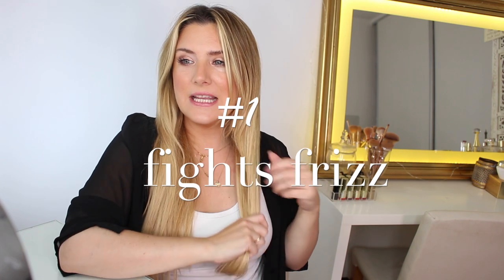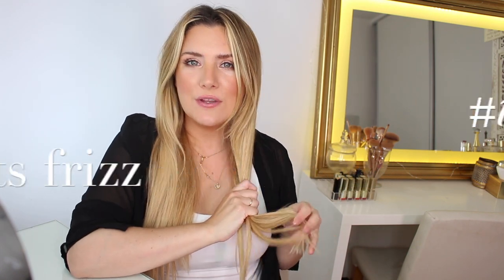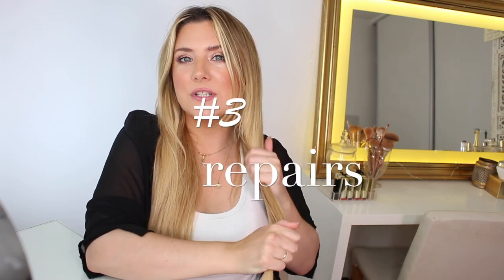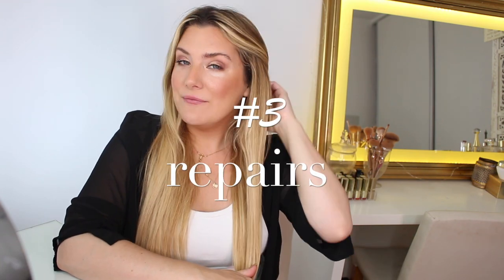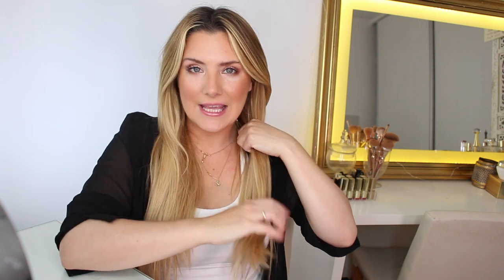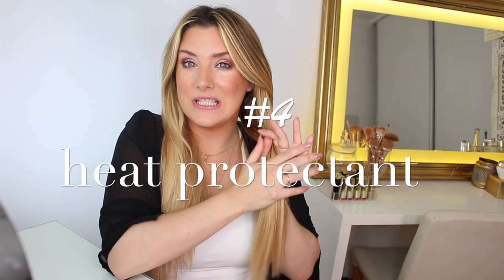OLAPLEX No 7 ON DRY HAIR: 💯 THE TRUTH!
Today I'm FINALLY testing out Olaplex No 7 on dry hair. You requested it!

-- PRODUCTS MENTIONED
Olaplex No7 Bonding Oil

US
Look Fantastic
Sally Beauty
Saks 5th Avenue

CA
Look Fantastic

AU
Saks 5th Avenue
eBay ttps://

UK
Saks 5th Avenue
Look Fantastic

ABOUT